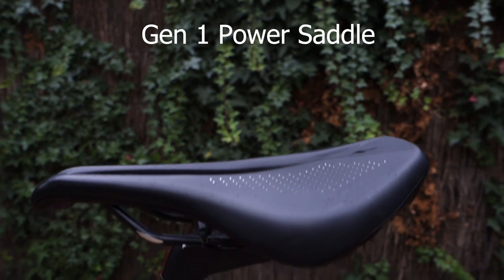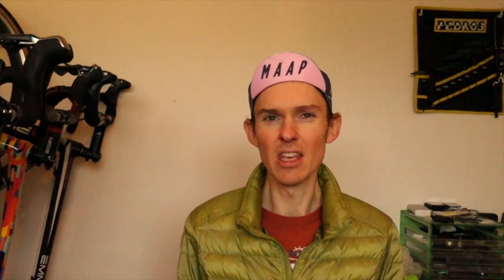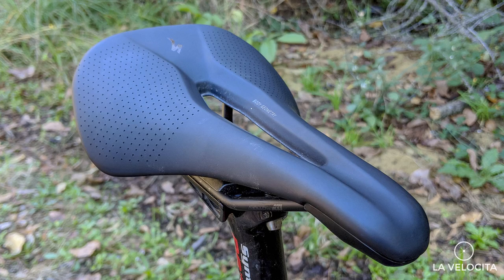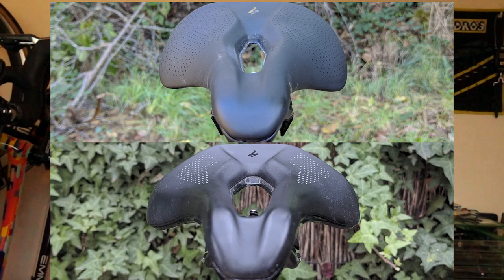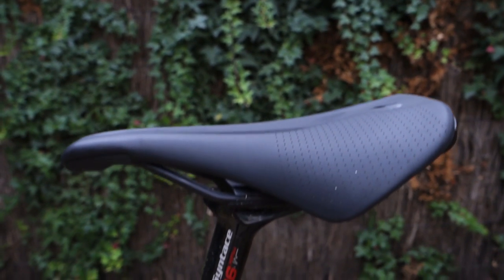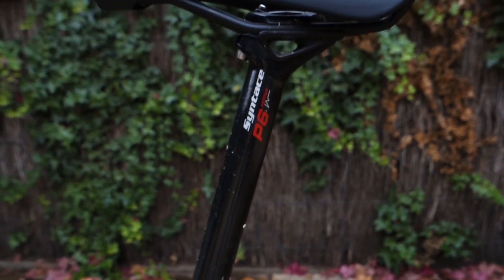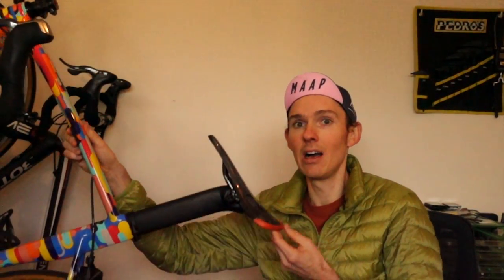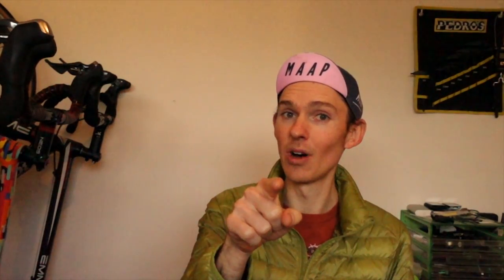Specialized Power Arc Vs Power saddle REVIEW!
Here's my write-up on La Velocita if you want to do more research on the saddle

Want to see more from me? Of course you do!